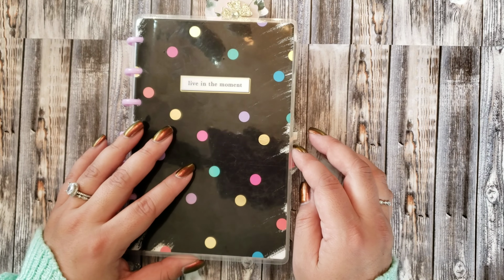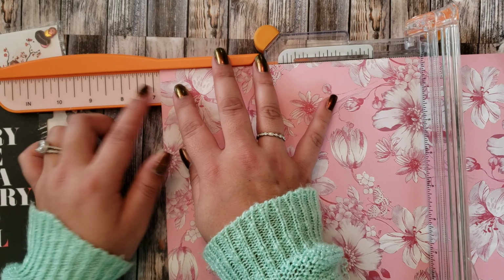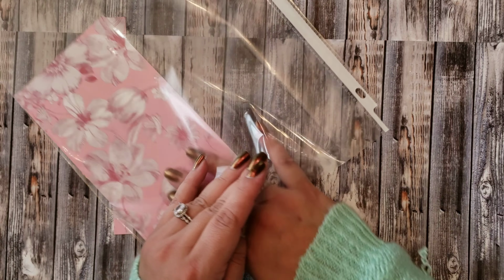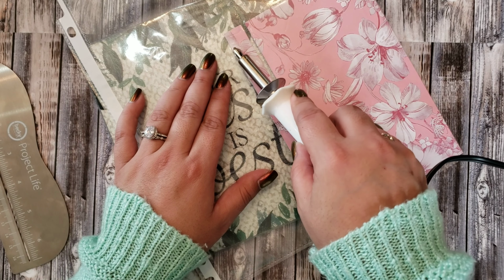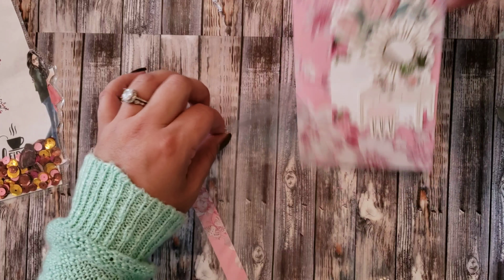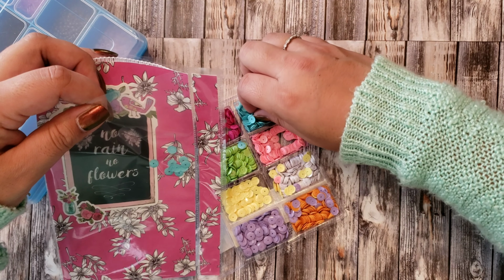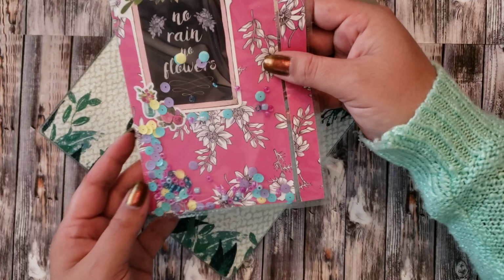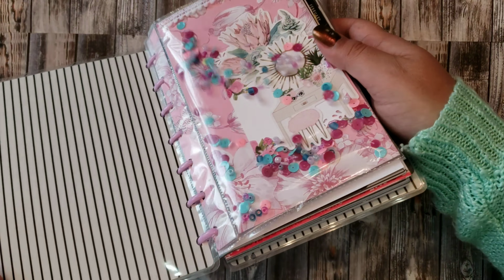Make a Shaker Dashboard using a Photo Fuse Tool